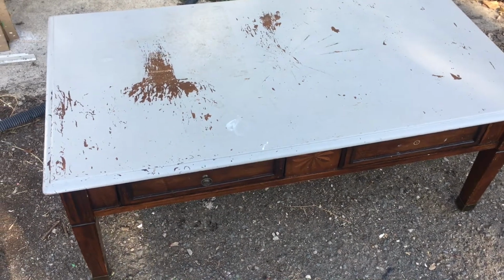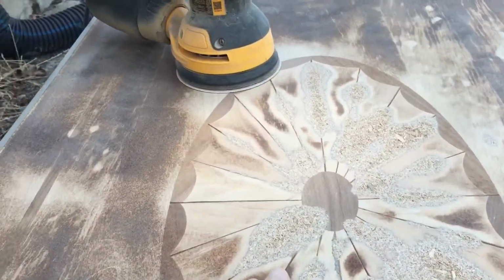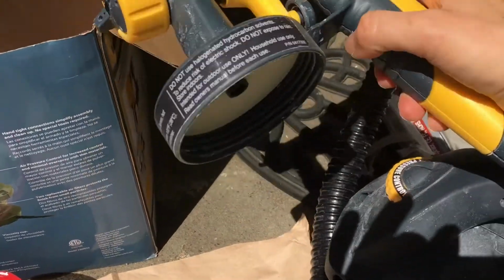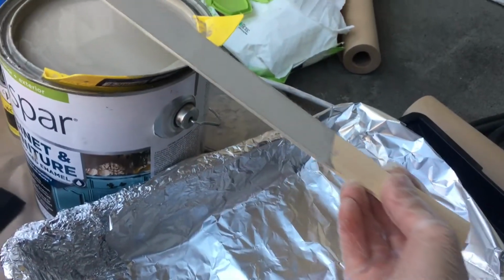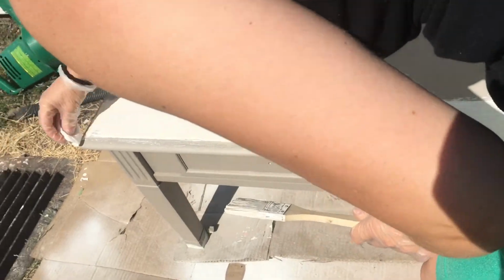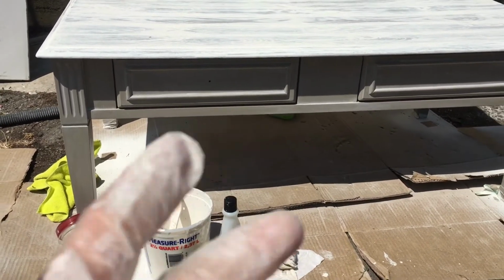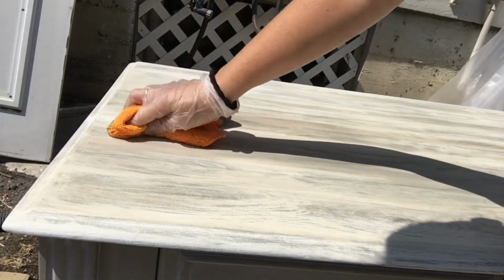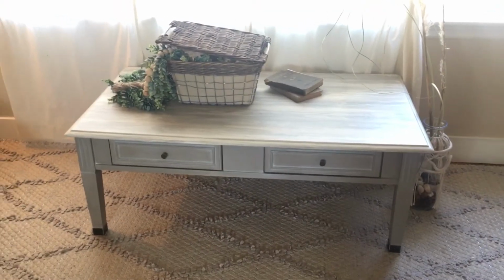How to use a WOOD GRAINING TOOL + RUSTIC WOOD paint wash effect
Changed plans a couple times for this piece, but I'm happy with the weathered-wood turn things took! In this video I did some work with a wood graining tool and wood washing! Comment and let me know if you have an questions about tools or products I used and any tips for me :)